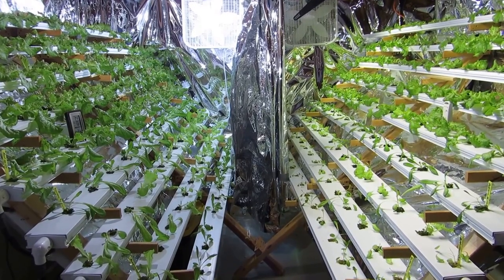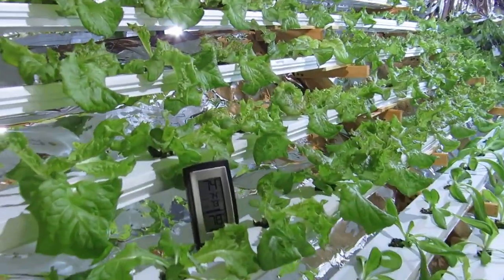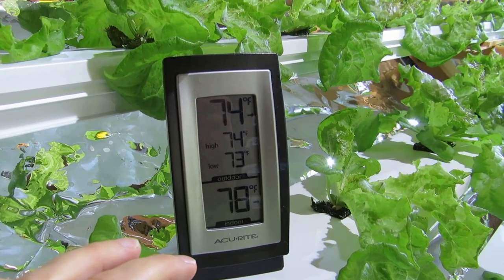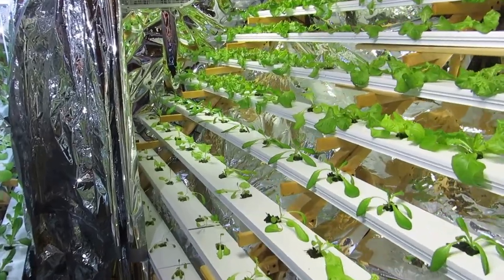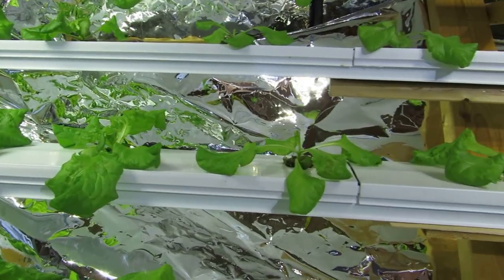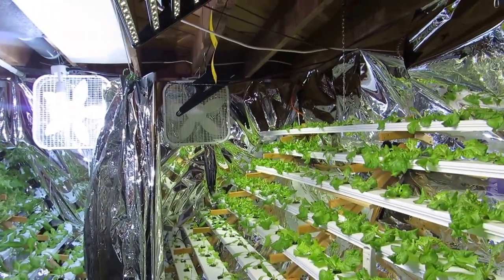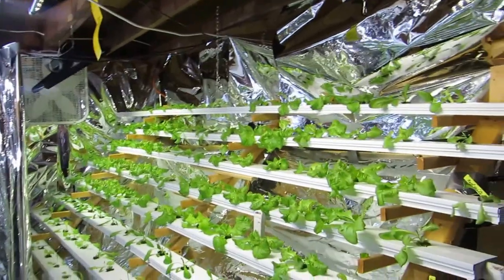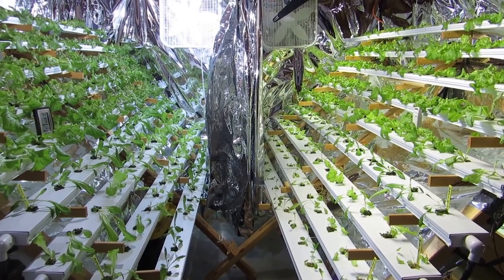LED vs HID 2 Week Update The Lettuce People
Week 2  LED vs HID lettuce grow. This video series tracks the progress of a trial between HID and  LED grow lights in a vertical hydroponic NFT system.